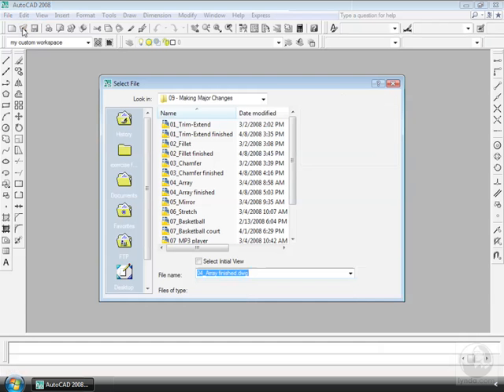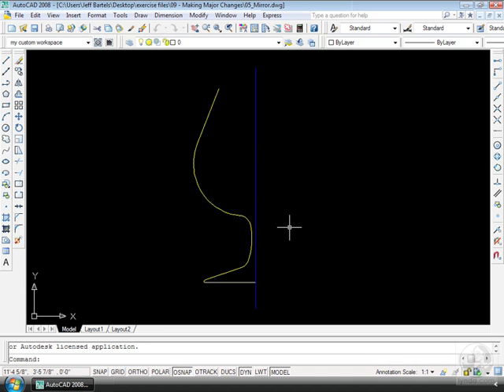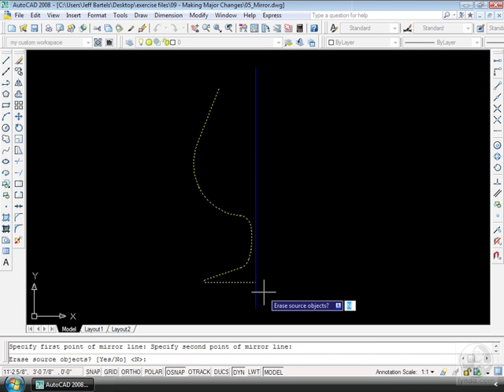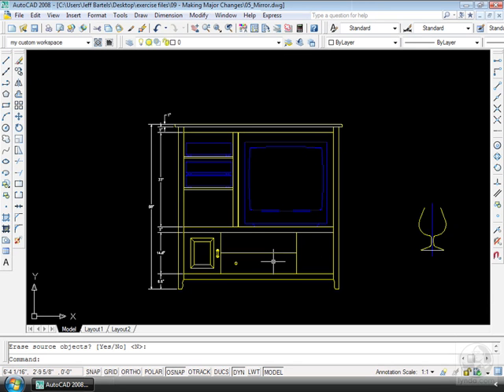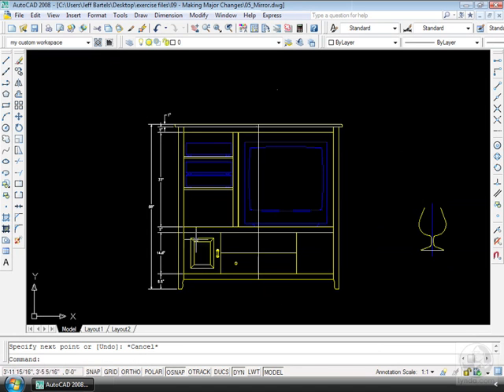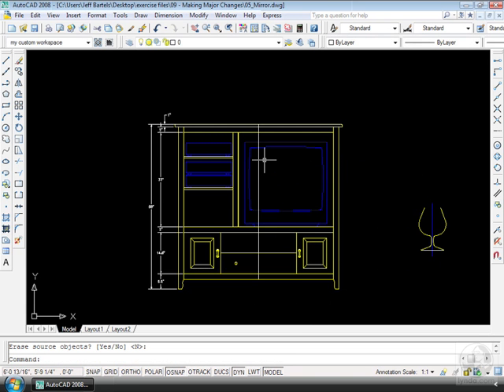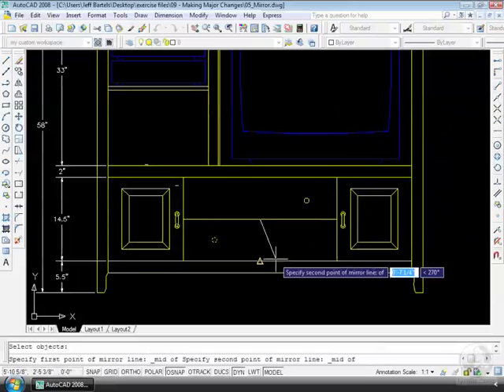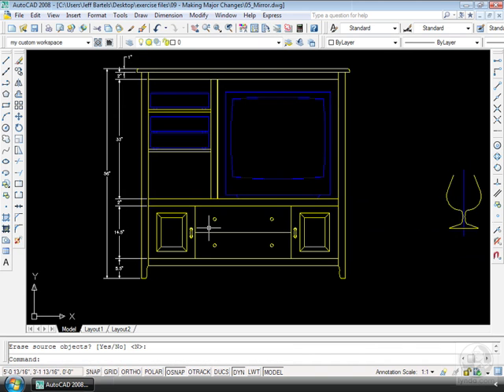09 05 mirror